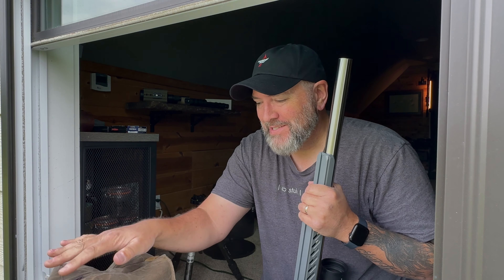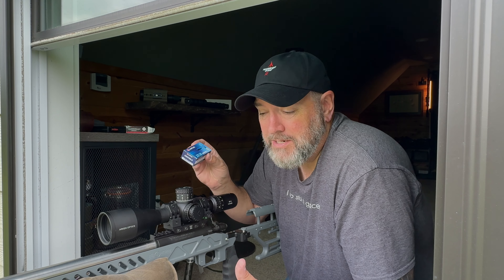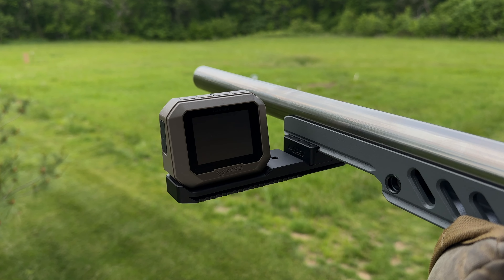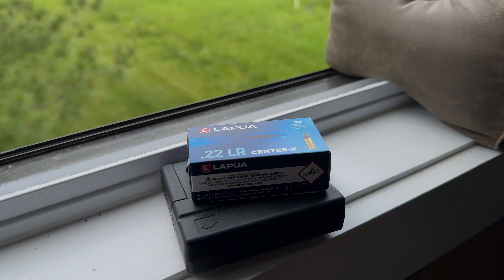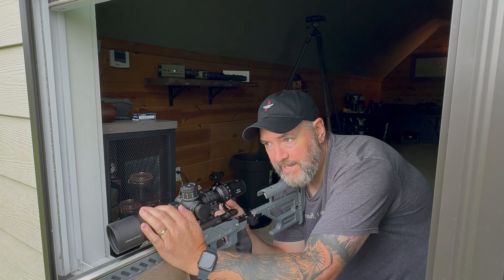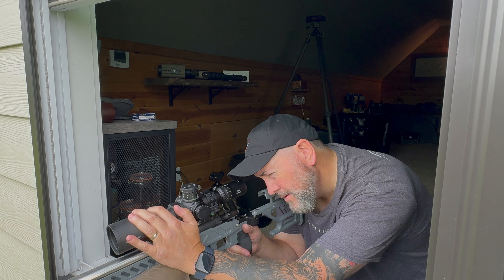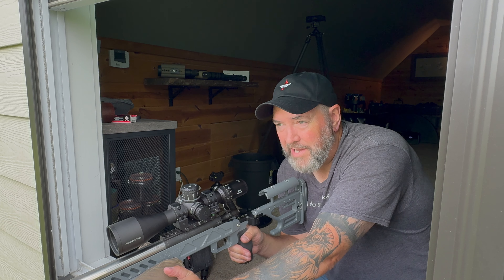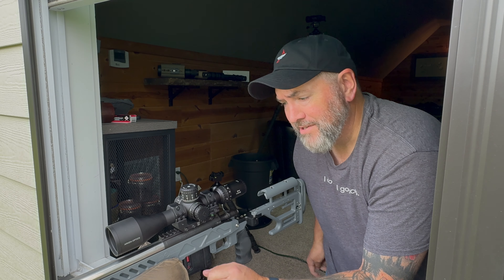Lapua Center X Tested - Very Surprised.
Today we're testing Lapua Center X ammunition.  Baseline groups shot with SK Match out of a custom Vudoo Gunworks 22LR rifle, then we put 5 different five shot groups on paper at 50 yards.  We also got Garmin chronograph data for everything.  Pretty surprised by the results of this testing today!  Have you tried the lapua center x or the sk match through your rifle?  Comment with what works best for you.

0:00 Introduction
1:01 The rifle
2:34 Out the window?
3:18 SK group one
4:21 SK group two
4:53 SK group three
5:18 Garmin chrono data SK
5:48 Lapua test zero
6:47 Lapua group one
7:23 Lapua group two
7:45 Bad dad jokes
8:09 Lapua group three
9:08 Lapua group four
9:53 Lapua group five
10:14 Garmin chrono data Lapua
11:13 Target downrange
11:30 Measured groups
12:23 Final thoughts